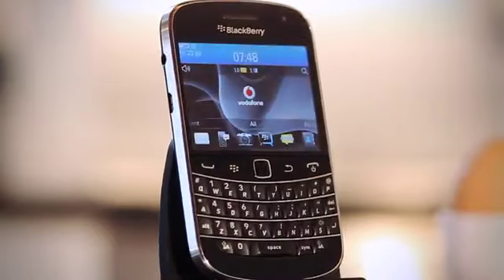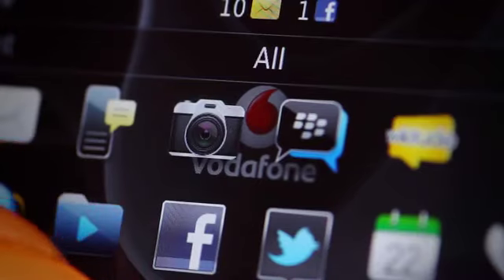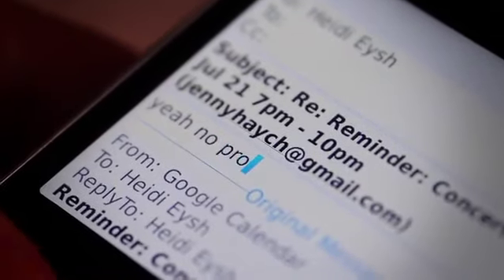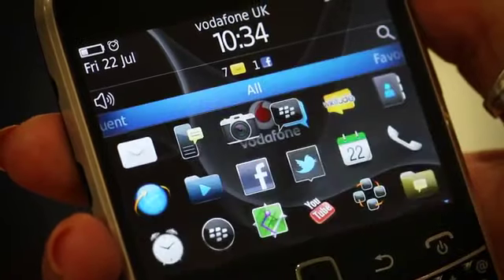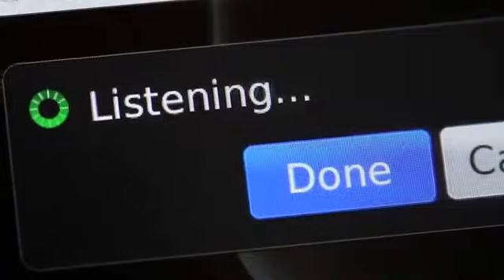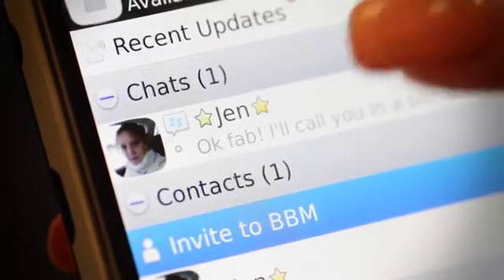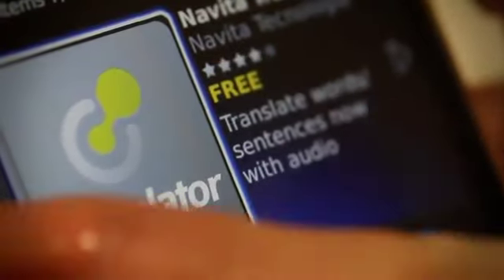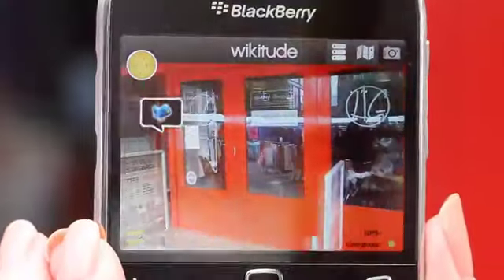BlackBerry Bold 9900 Review from Vodafone